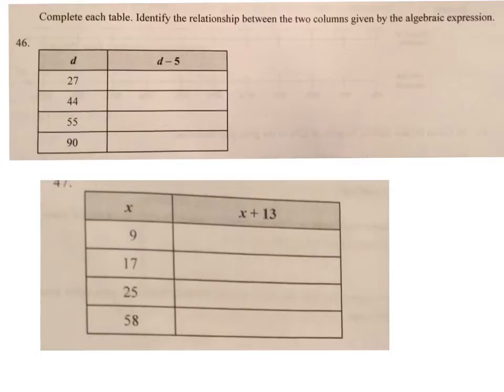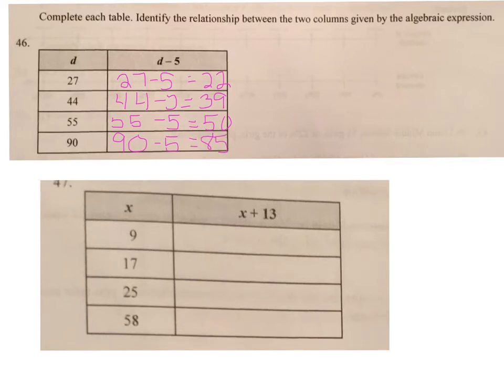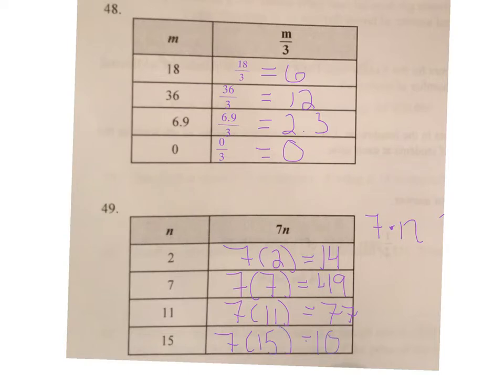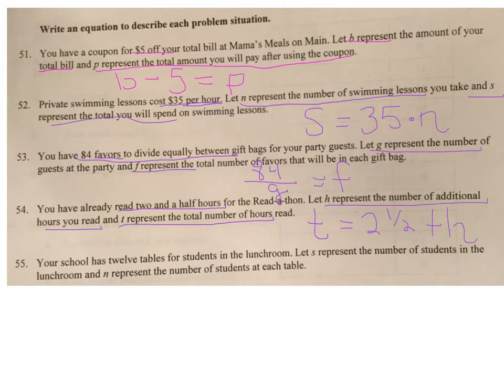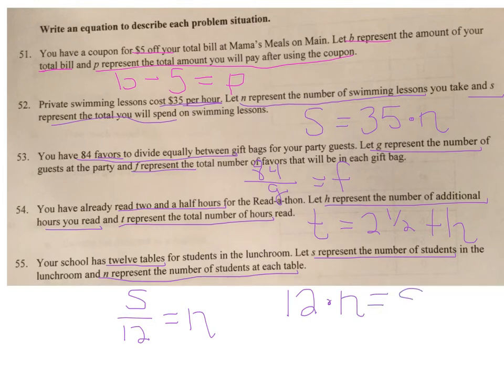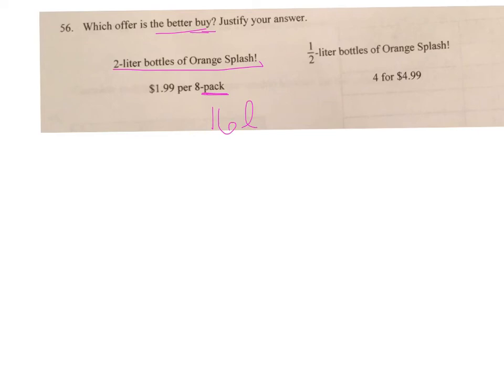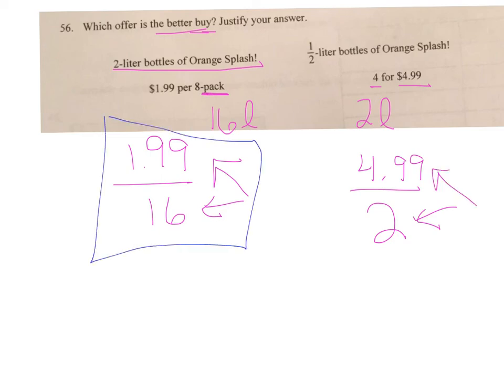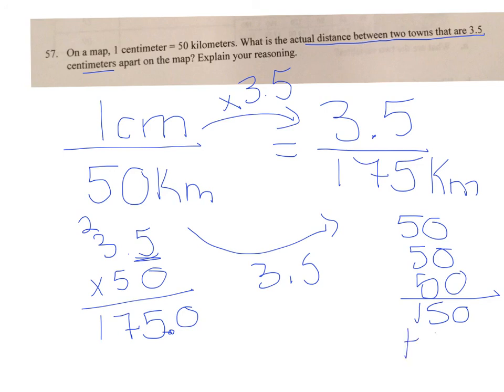Semester Exam Review Questions 46-57